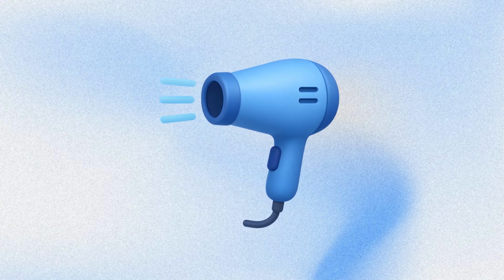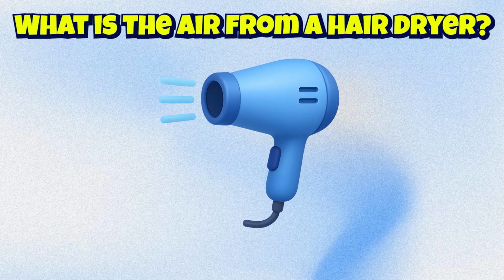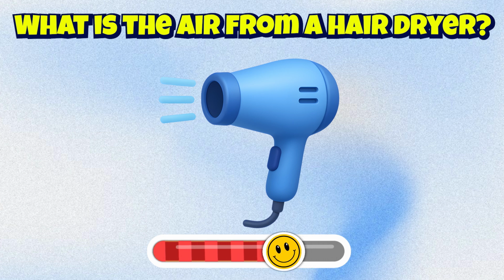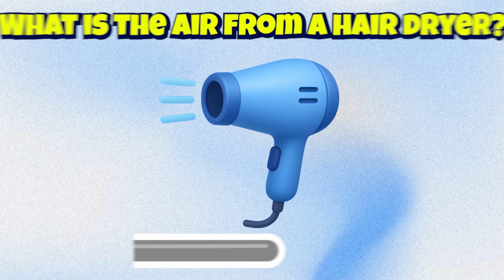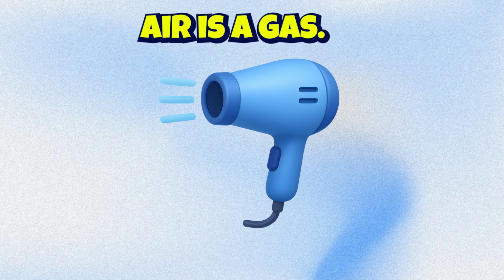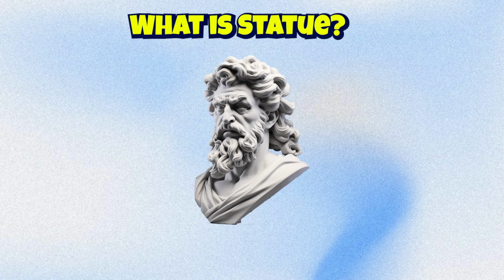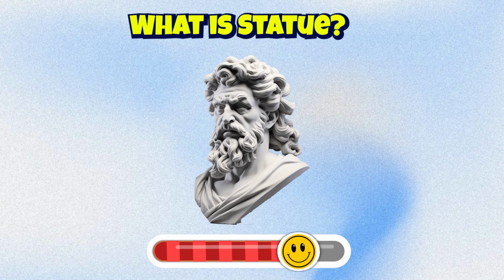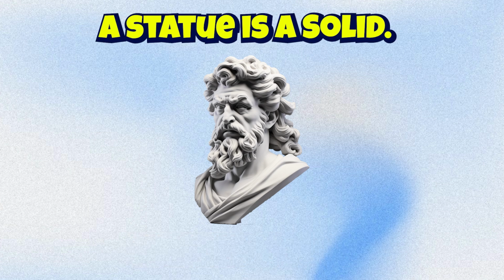🧊💧💨 Three States of Matter for Kids! 🌟 | Solid, Liquid & Gas Explained | Science for Kids 🔬👧👦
🧊💧💨 Welcome to the Three States of Matter! 🌈🔬

👋 Hello Kids! 🎉 Are you ready for a fun science adventure? 🧪✨

Today, we are going to learn about the three states of matter! 🌎🔍 Let's discover how solids, liquids, and gases are different. 🧊💧💨

🧊 Solid – keeps its own shape!
💧 Liquid – takes the shape of its container!
💨 Gas – spreads out and fills the available space!

👀 Look at the examples, listen carefully, and learn how matter behaves around us! 🧠✨

🎓 This fun and educational science video is perfect for toddlers, preschoolers, kindergarten kids, and young learners 👧👦. Learn basic science concepts in a simple, colorful, and fun way! 🌈📚

Top videos:-

👍 LIKE this video if you love science! 🔬
💬 COMMENT your favorite state of matter! 🧊💧💨

🌟 Learn • Explore • Discover • Have Fun! 😊🔬